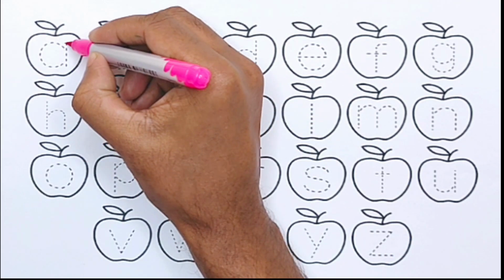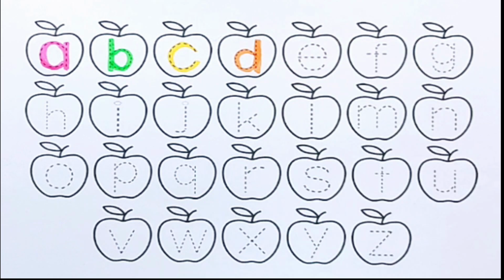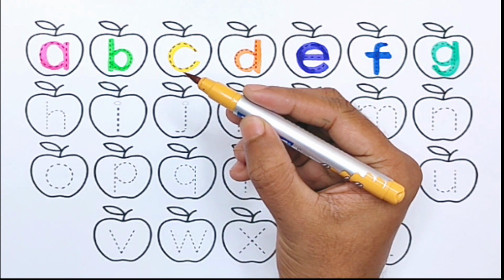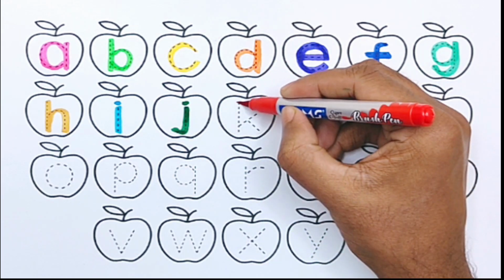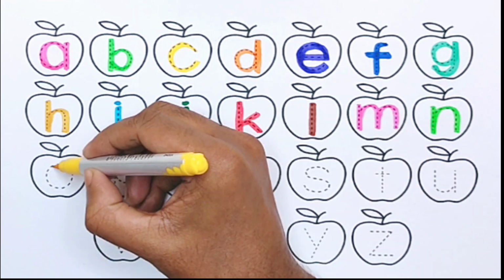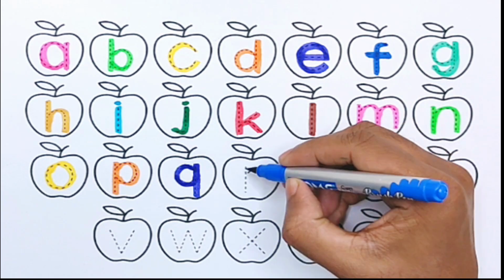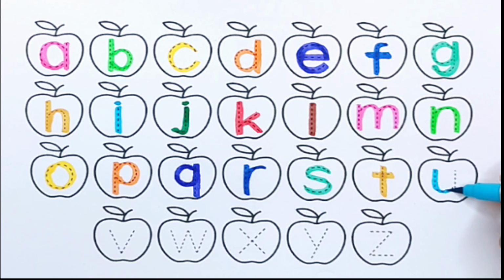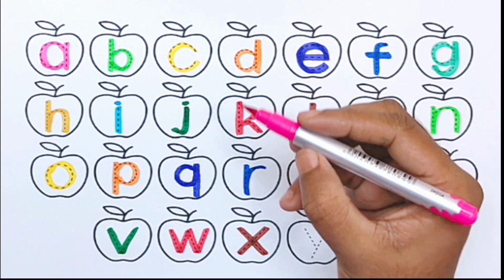How to Read and Write Alphabets a to z for Kids | 1234567890 for Children | ABC for Beginners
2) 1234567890, How to Draw Number 1 to 10 for kids | Kids Drawing Videos | KS ART